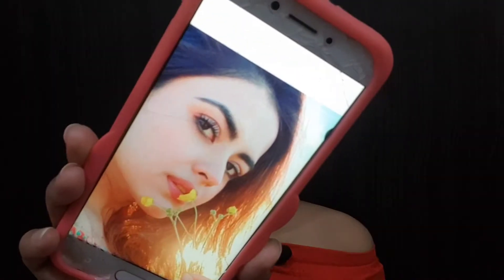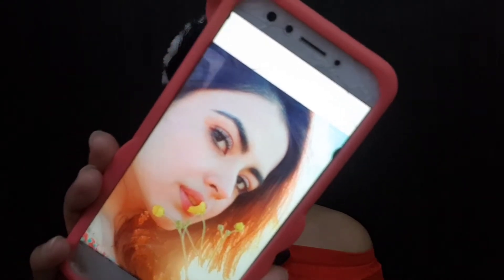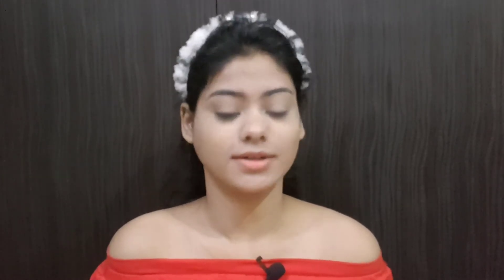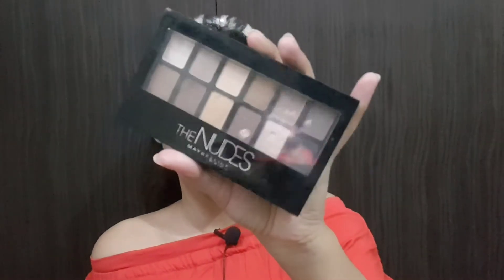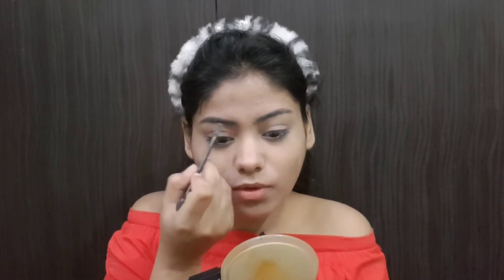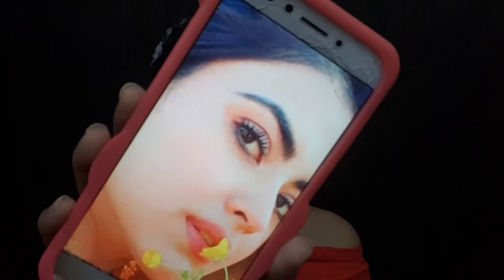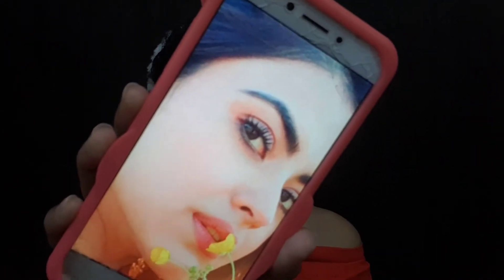Simi Chahal Inspired Makeup Look | The Fusion Youtuber | Hindi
2. Lakme Perfecting Liquid Foundation: Marbel

3. Maybelline Fit Me Concealer

4. Maybelline Fit Me Compact

5. Maybelline The Nudes Pallete

6. Wet n Wild Eyeshadow: Rosé In The Air

7. Swiss Beauty HD Texture Eyeshadow

8. Makeup Revolution Ultra Sculpt Contour Kit

9.  Blue Heaven Glitter Liner

10. Stay Quirky Pen Liquid Liner

11. Maybelline Hyper Curl Mascara

12. Wet n Wild Color Icon Blush: Mellow Wine

13. Nykaa Mini Liquid Lipstick- Gul